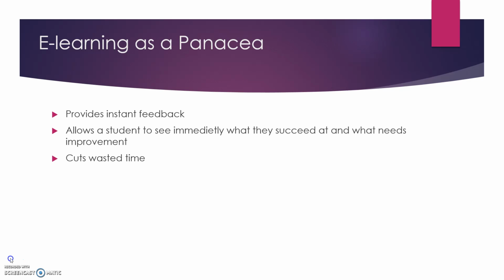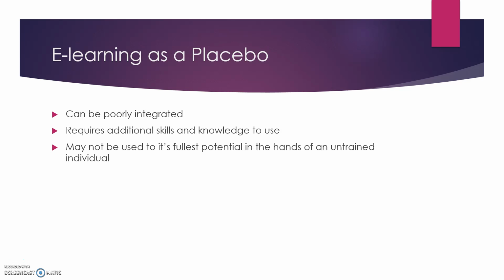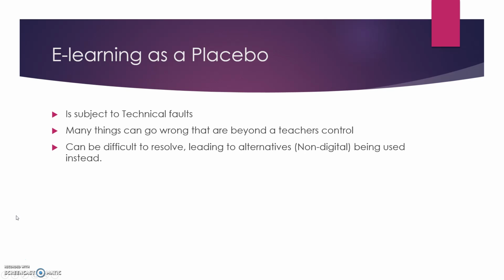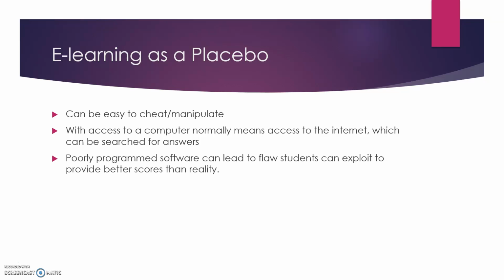Aidan Whitney 6ED007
My Presentation for 6ED007